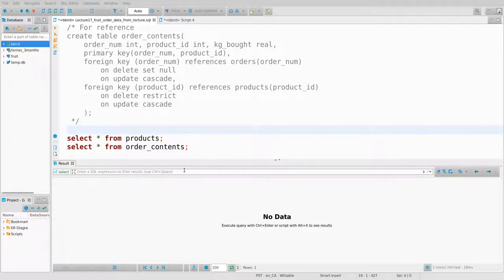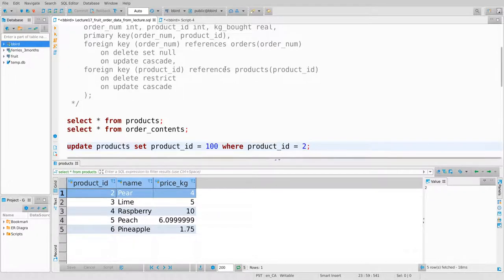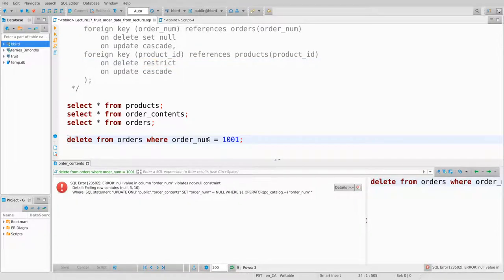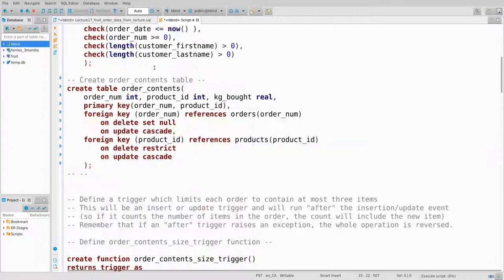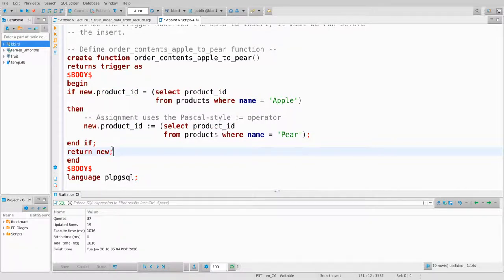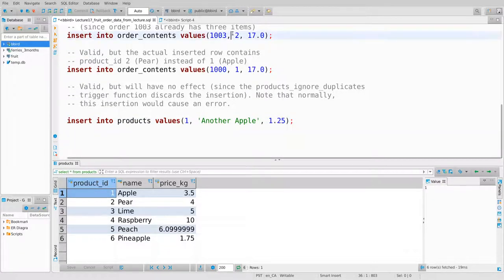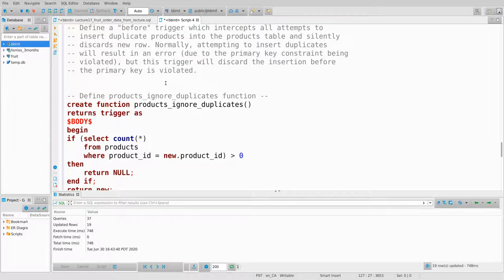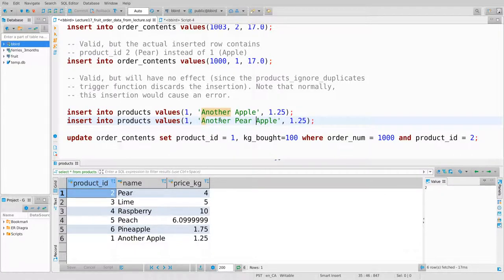Database Systems - Lecture 17.2 - Consistency (demo)